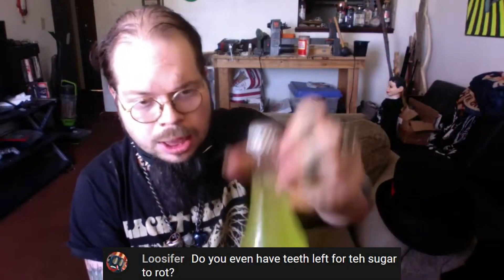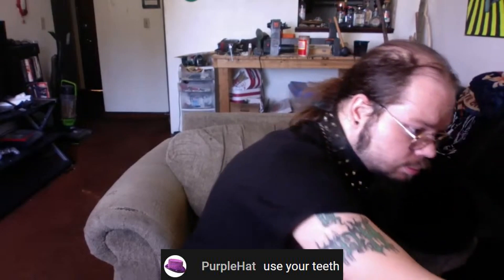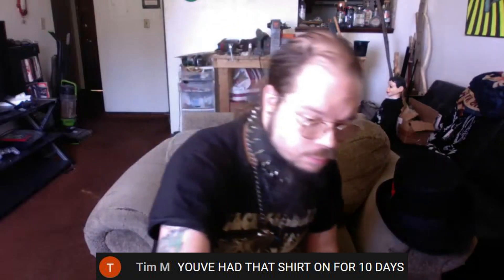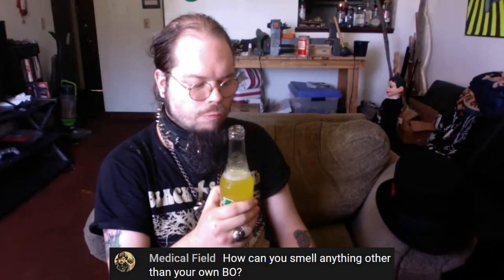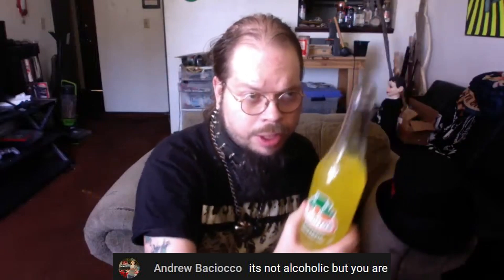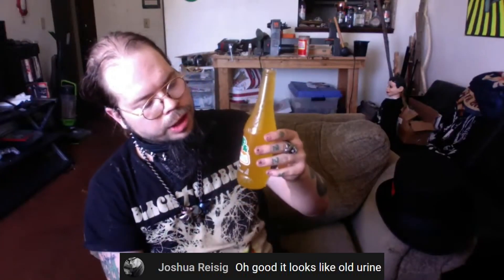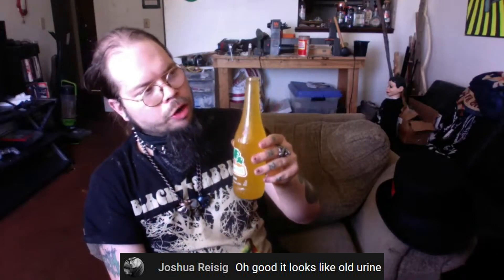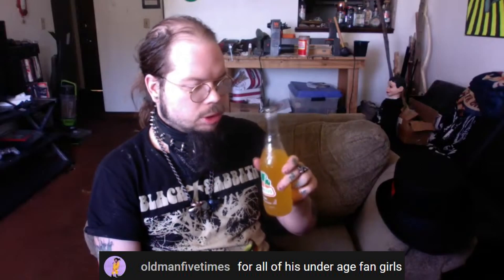Soda Review, Bog Mixing and Shoulder Stains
Live streamed on June 27th 2022

Join Boglim Chronicles for special privileges and help support my struggle of sitting through these and editing them. All support is greatly appreciated.